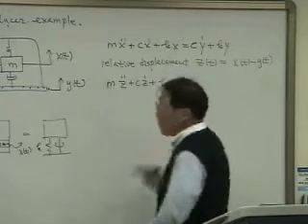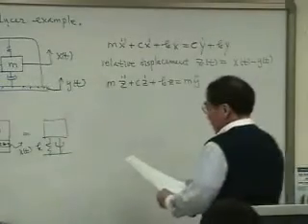[Lecture 7-8: Rotating unbalance & Transducer] Mechanical Vibration by Prof. Yang-Hann Kim at KAIST